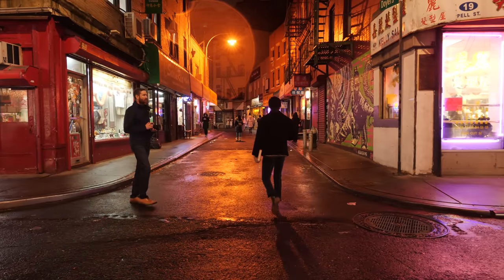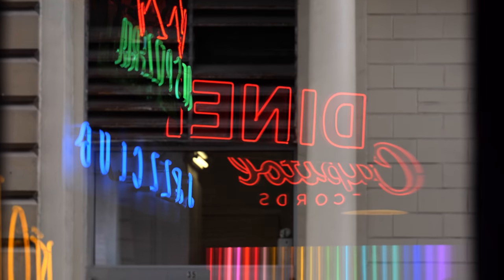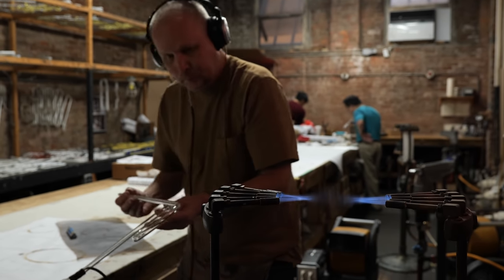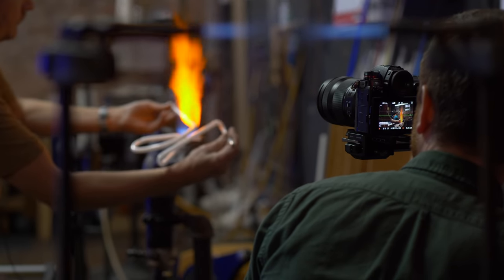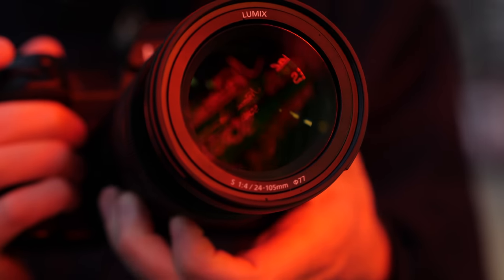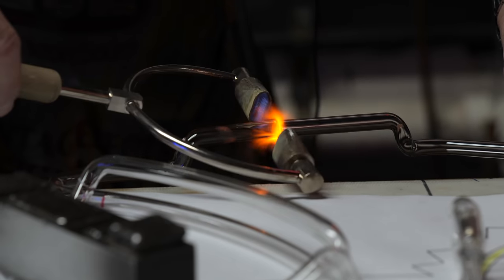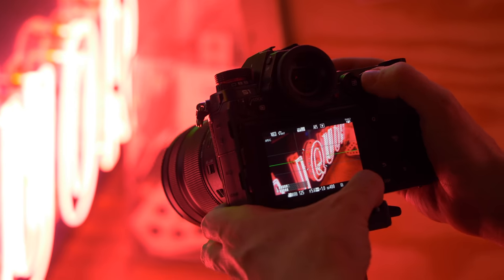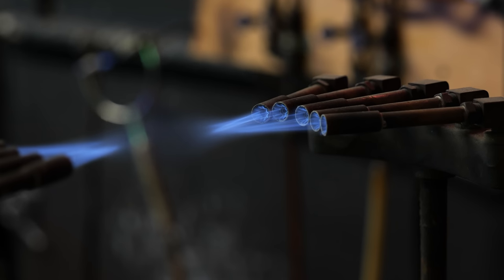Behind-the-scenes: Filming "Argon" with the Lumix S1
Panasonic gave me a pre-production Lumix S1 to shoot my short documentary in 4K60p, and hired me to produce this behind-the-scenes video, for the launch of the new full-frame Lumix S1.